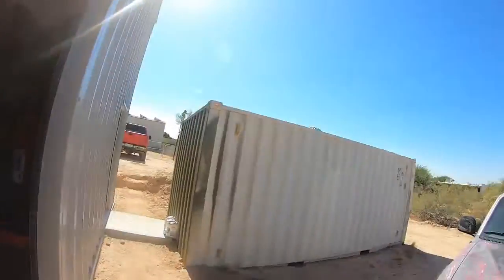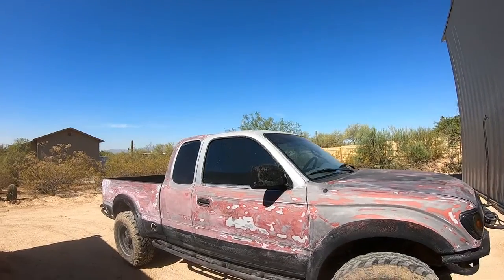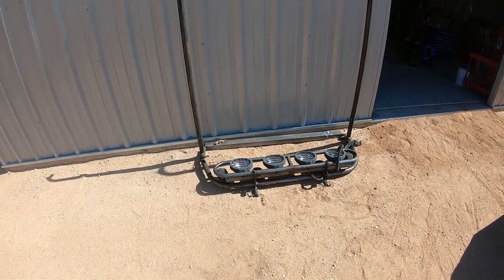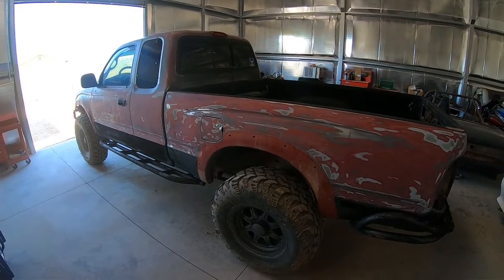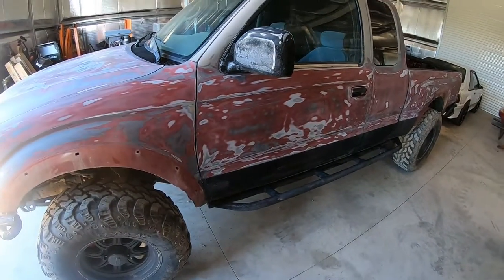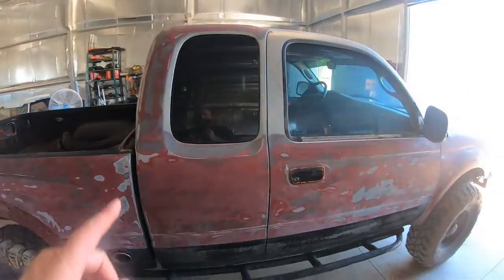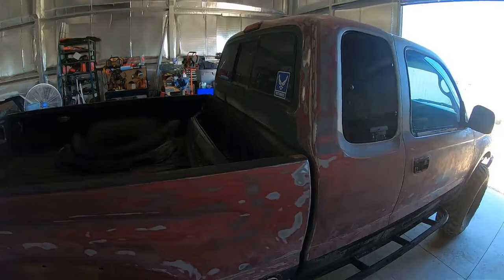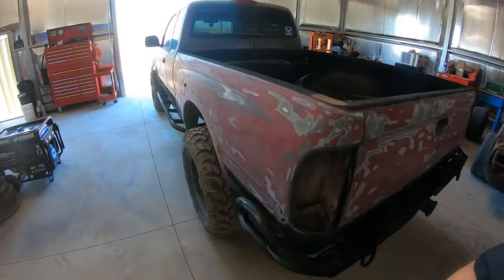Tacoma sanding day 3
Day 3 of sanding and prepping the Tacoma for paint.